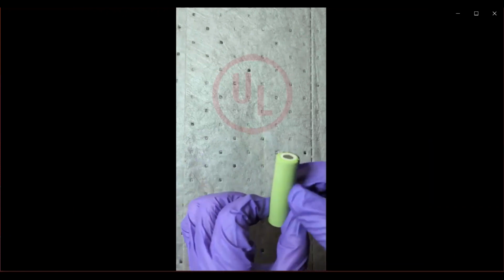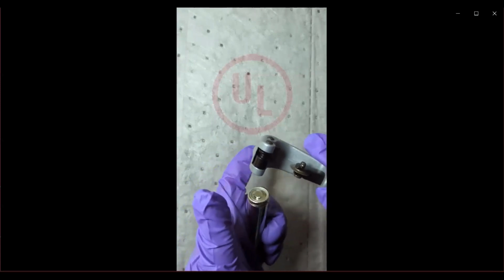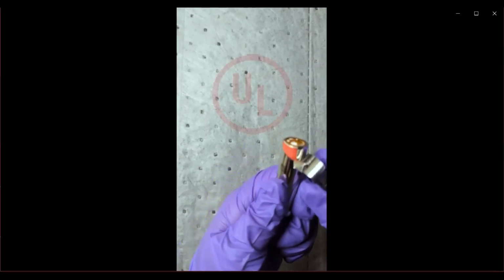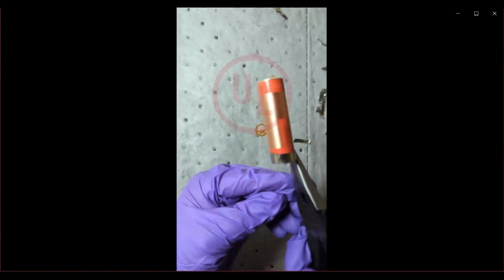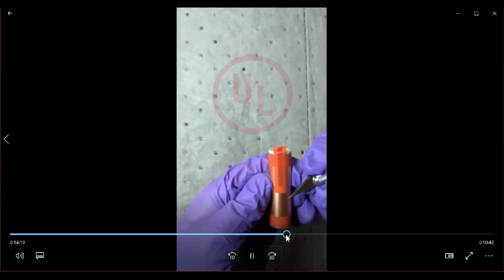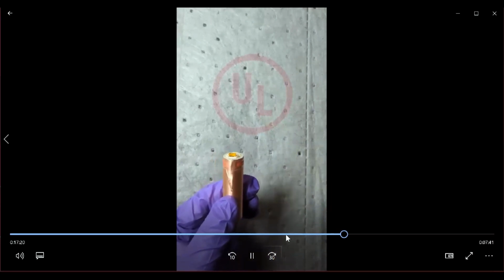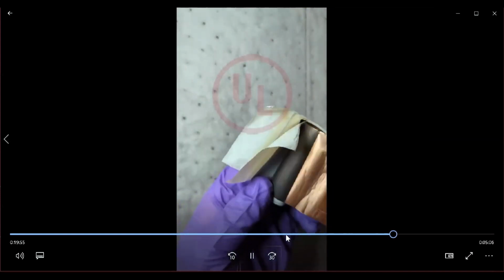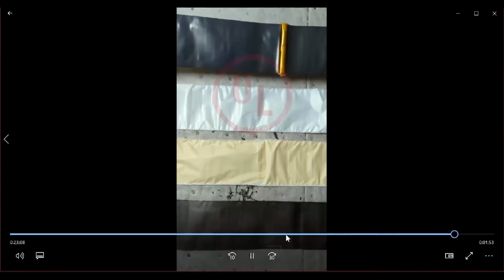Destructive Physical Analysis of a Cylindrical Cell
The first step to destructively analyze any Li-ion cell is to discharge it below one volt. Once you have confirmed this, you can start working on the cell. The method shown here has been used for more than 25 years. Watch this video to learn more about this process and the tools and techniques involved.